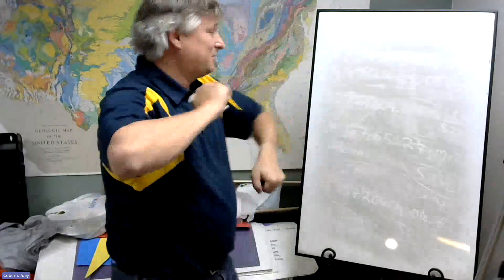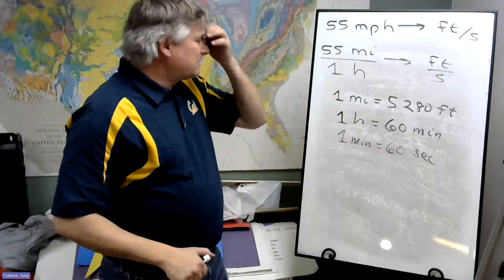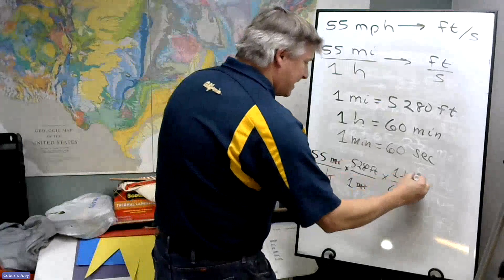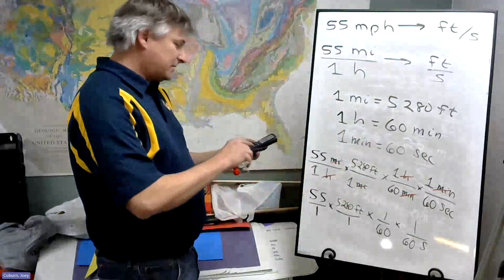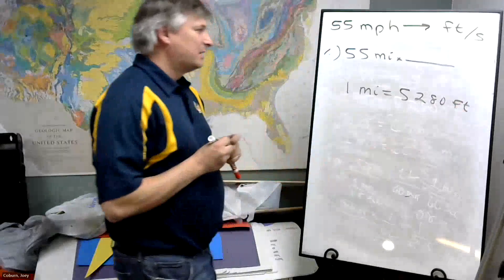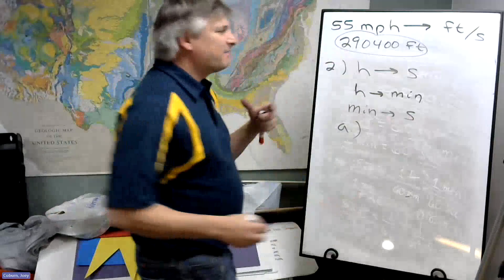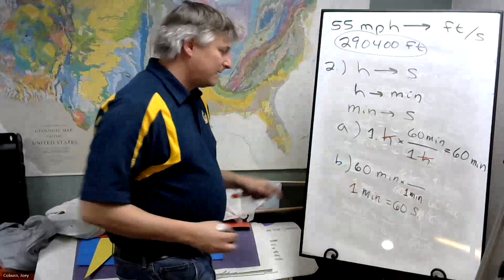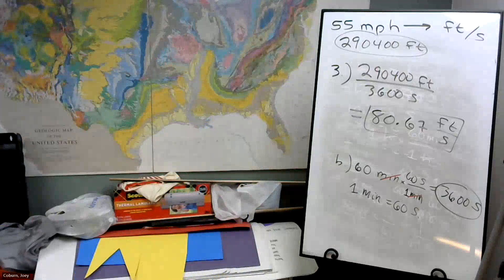Technical Mathematics Section 5.2: Convert Multiple Quantities